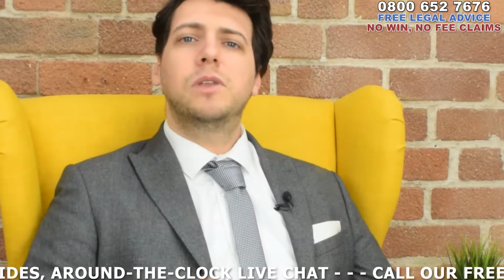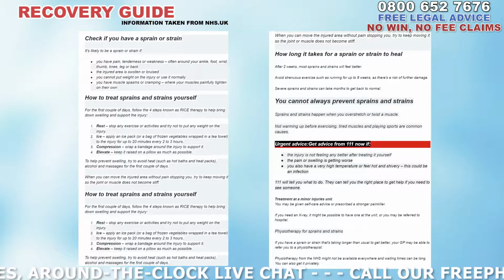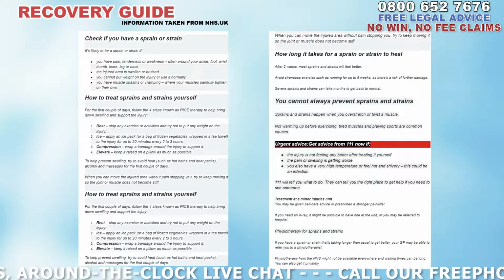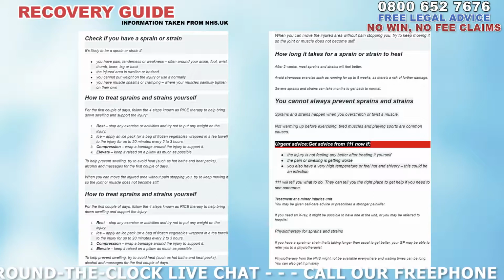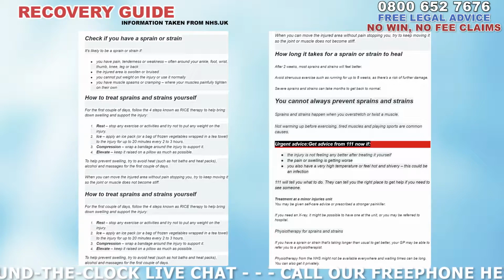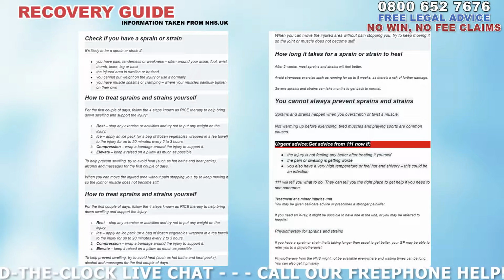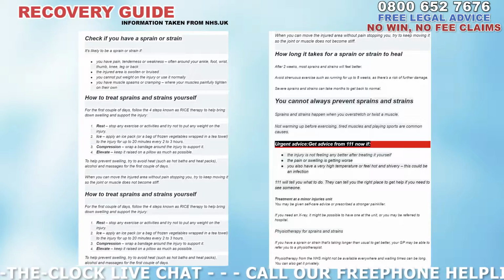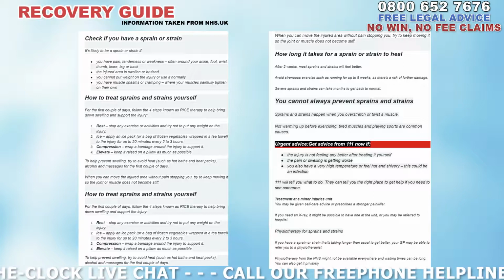Obturator Internus Leg Muscle Injury Treatment Guide ( 2019 ) UK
If one of your Obturator Internus Leg muscles has become damaged or injured in an accident, we strongly recommend that you speak to a medical professional as soon as possible as they’ll be able to arrange for testing and imaging in order for them to see the extent of the damage. In terms of dealing with with a muscle injury of this nature the nhs recommends that you;
Check if you have a sprain or strain
It's likely to be a sprain or strain if:
you have pain, tenderness or weakness – often around your ankle, foot, wrist, thumb, knee, leg or back
the injured area is swollen or bruised
you cannot put weight on the injury or use it normally
you have muscle spasms or cramping – where your muscles painfully tighten on their own
How to treat sprains and strains yourself
For the first couple of days, follow the 4 steps known as RICE therapy to help bring down swelling and support the injury:
Rest – stop any exercise or activities and try not to put any weight on the injury.
Ice – apply an ice pack (or a bag of frozen vegetables wrapped in a tea towel) to the injury for up to 20 minutes every 2 to 3 hours.
Compression – wrap a bandage around the injury to support it.
Elevate – keep it raised on a pillow as much as possible.
To help prevent swelling, try to avoid heat (such as hot baths and heat packs), alcohol and massages for the first couple of days.
When you can move the injured area without pain stopping you, try to keep moving it so the joint or muscle does not become stiff.
How long it takes for a sprain or strain to heal
After 2 weeks, most sprains and strains will feel better.
Avoid strenuous exercise such as running for up to 8 weeks, as there's a risk of further damage.
Severe sprains and strains can take months to get back to normal.
You cannot always prevent sprains and strains
Sprains and strains happen when you overstretch or twist a muscle.
Not warming up before exercising, tired muscles and playing sport are common causes.
Urgent advice:Get advice from 111 now if:
the injury is not feeling any better after treating it yourself
the pain or swelling is getting worse
you also have a very high temperature or feel hot and shivery – this could be an infection
111 will tell you what to do. They can tell you the right place to get help if you need to see someone.
Treatment at a minor injuries unit
You may be given self-care advice or prescribed a stronger painkiller.
If you need an X-ray, it might be possible to have one at the unit, or you may be referred to hospital.
Physiotherapy for sprains and strains
If you have a sprain or strain that's taking longer than usual to get better, your GP may be able to refer you to a physiotherapist.
Physiotherapy from the NHS might not be available everywhere and waiting times can be long. You can also get it privately.

So, if you’ve been involved in an accident which has resulted in a Obturator Internus Leg Muscle injury and you believe that you’re entitled to compensation, we’ll be more than happy to hear from you. You should bear in mind that if you’re successful in your claim for compensation, the cost of any private treatment should be covered as well as any loss of income from time off work which may be claimed back for when bringing a claim for compensation. If we take your case on, we’ll be happy to put you in touch with a medical specialist in order to further aid your recovery should you require any further treatment and aim to find one in your area so that you’re not having to go out of your way. They’ll go over obturator internus treatment, obturator internus walking, obturator internus massage, obturator externus tear mri, obturator internus spasm, obturator internus injection, obturator internus pelvic floor and may even provide you with an obturator internus stretch pdf.